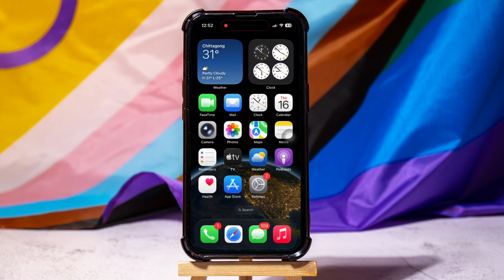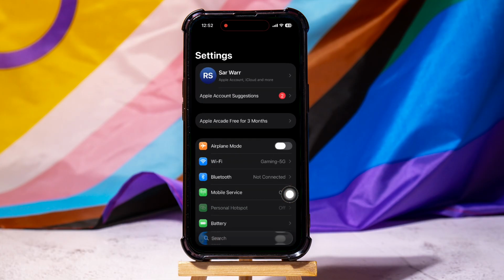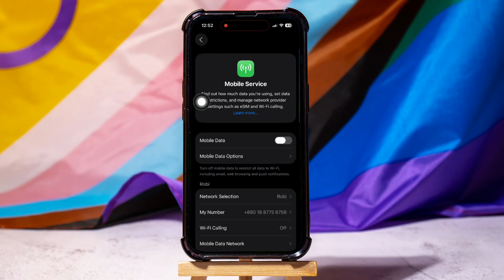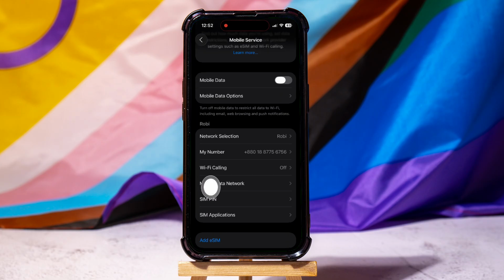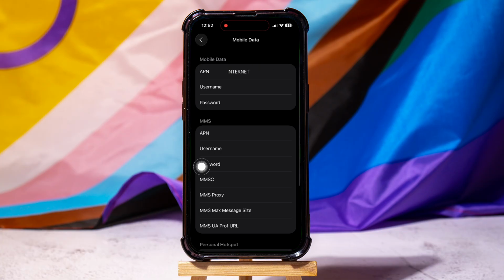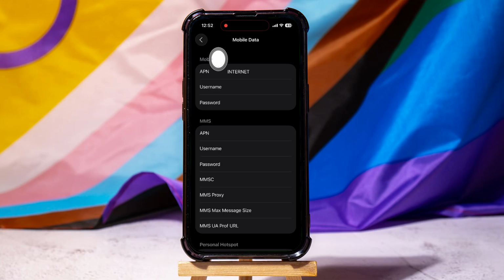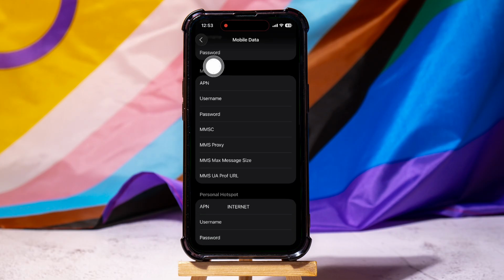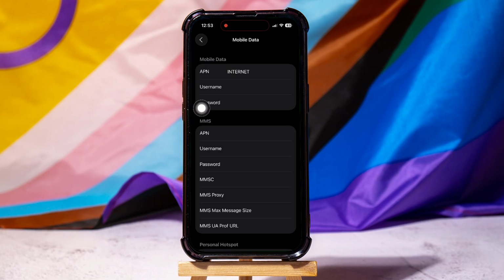How to Change Access Point in iPhone 2026 (Step-By-Step Tutorial)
Here's how to change your access point settings on iPhone to improve your network connection and data usage. I'll guide you through the complete process of modifying APN (Access Point Name) settings, which can help resolve connectivity issues, optimize data speeds, and ensure you're using the correct network configuration for your carrier. We'll cover how to access the cellular settings menu, locate the APN configuration options, and input the correct access point details for major carriers. I'll also show you how to reset network settings if needed, troubleshoot common connection problems, and verify that your new APN settings are working properly. You'll learn when you might need to change these settings, such as when switching carriers, traveling internationally, or experiencing slow data speeds. This step-by-step tutorial works for all iPhone models and iOS versions, and I'll include backup tips to ensure you don't lose your current configuration.